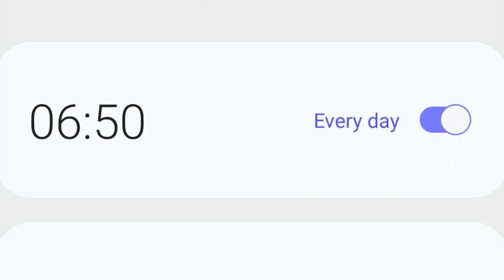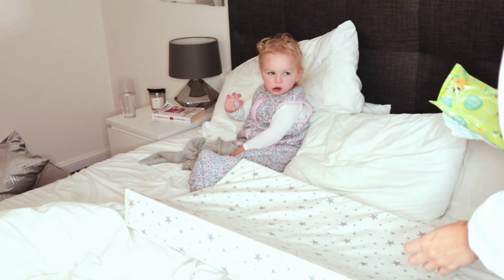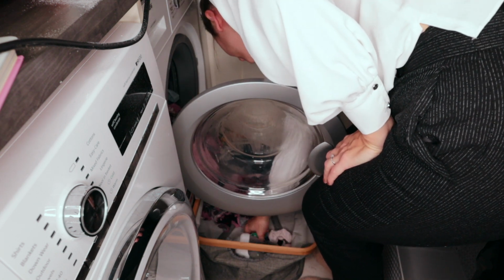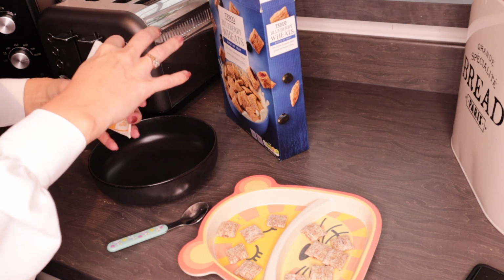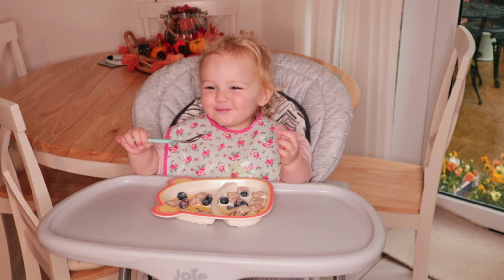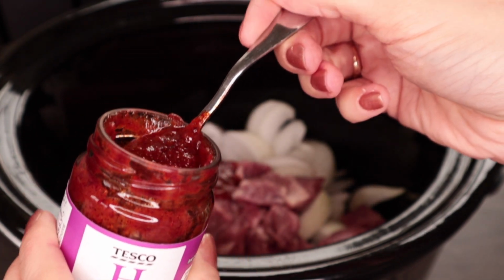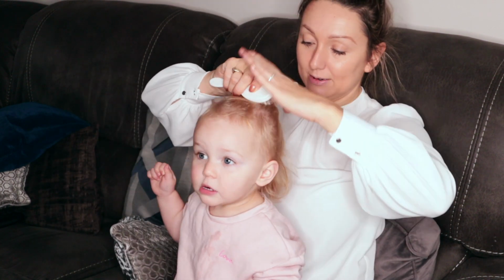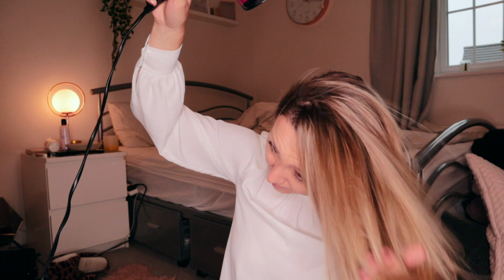Organised Working Mum Morning & Cleaning Routine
Mornings can be pretty manic in most households especially with a toddler and when you work full-time.  I feel like we now have a good morning routine which helps me keep on top of the housework and remain stress free in the mornings so thought I would share our morning routine with you.